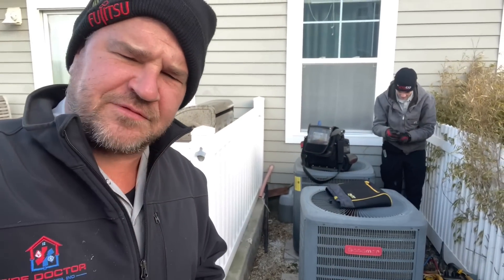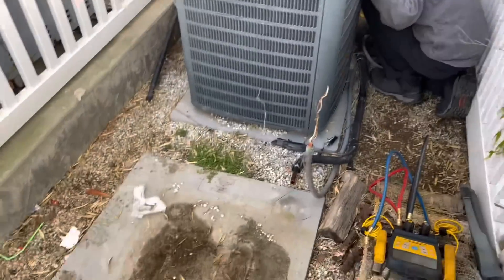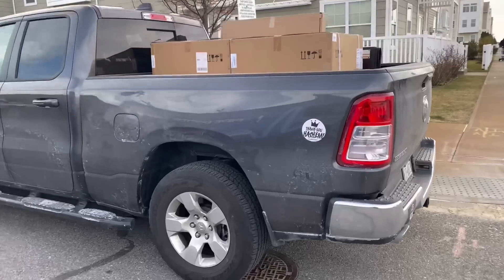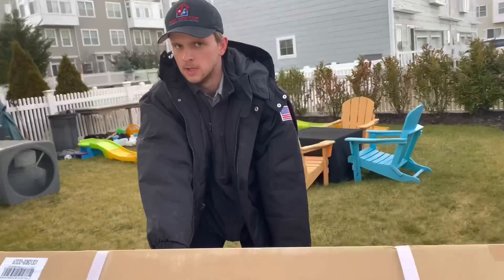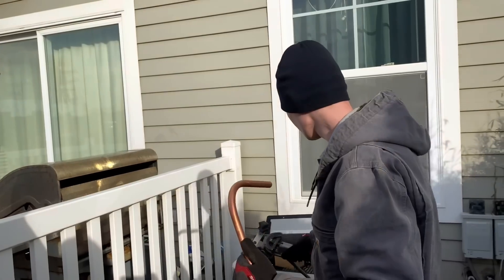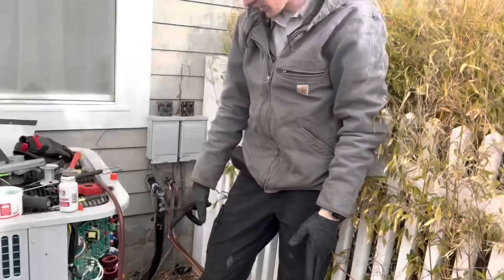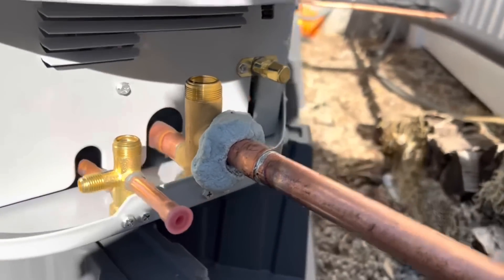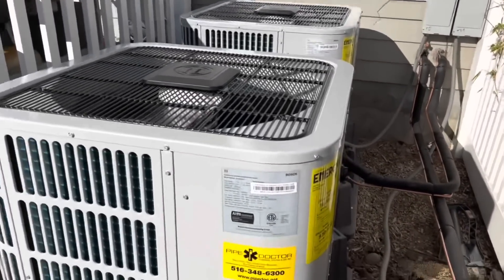Upgrading your Outdoor Air Conditioning Units in 2023? Consider the Bosch IDS 2.0 Heat Pump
Has your Central AC outdoor unit reached the end of its life? Consider the cost-effective Bosch IDS 2.0 heat pump condenser and become a step closer to home heating electrification in 2023!

Oval raised silver stickers are from:
35 Victoria St. E, Unit 9
Alliston, Ontario L9R 1T3

Sticker Requests:
Name
Address

Mikey Pipes
C/O Pipe Doctor Home Services, Inc.

WE ARE ACTIVELY HIRING:
SERVICE PLUMBERS
HVAC TECHNICIANS
DISPATCHERS